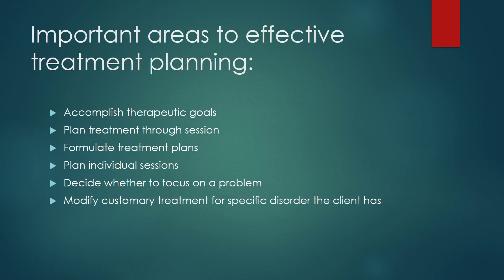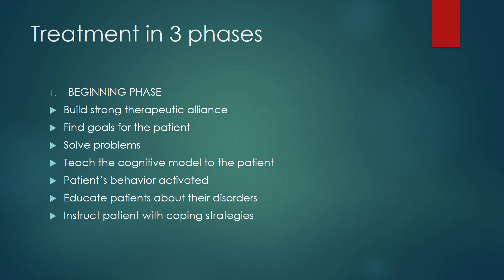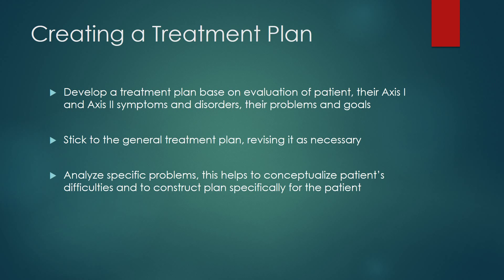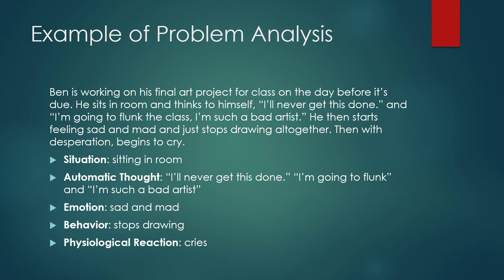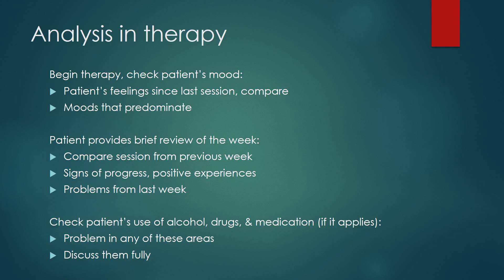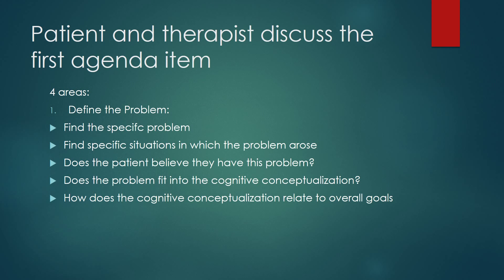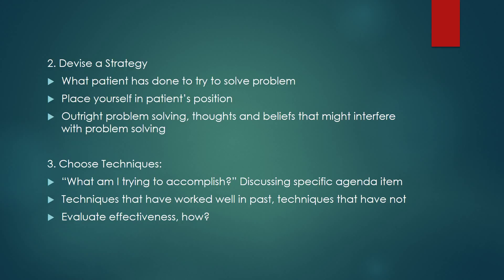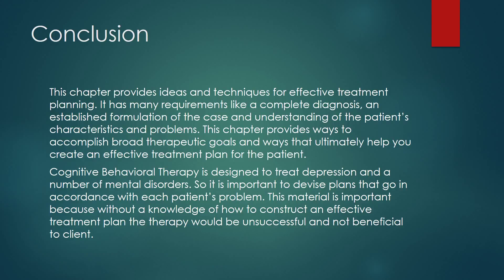Cognitive Behavior Therapy- CHAPTER 19: Treatment Planning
Principles of Counseling Video Lecture Project